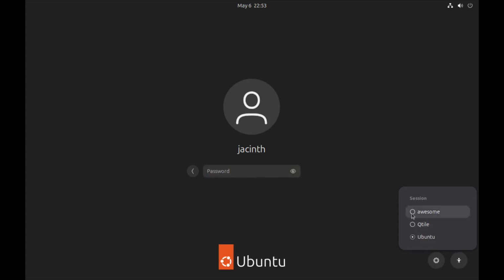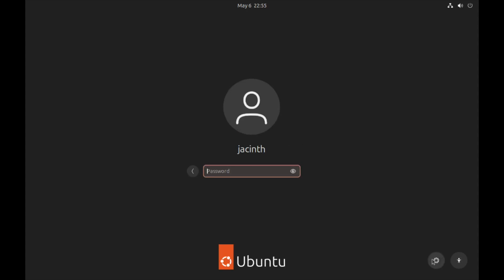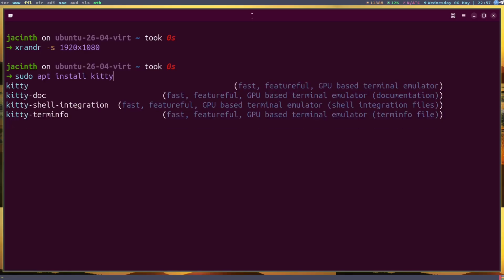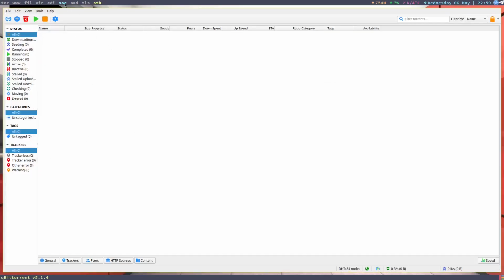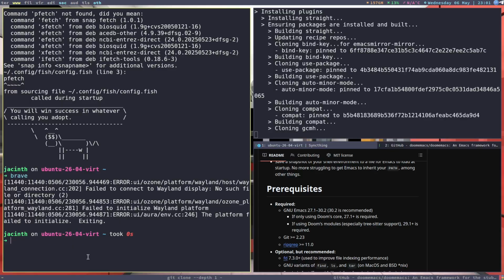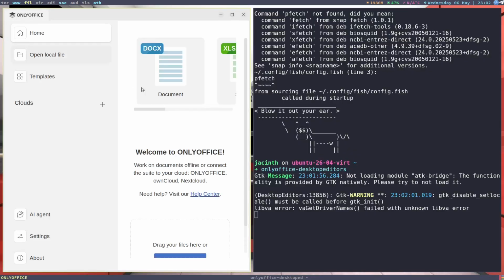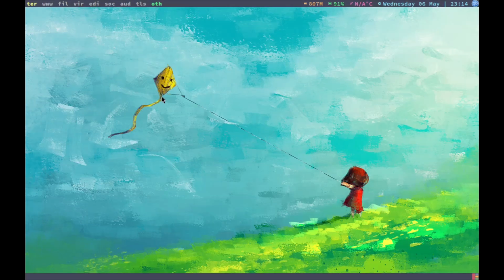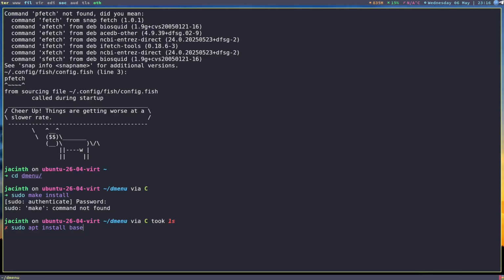Setting up Ubuntu 26.04 my way - Part 3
Equipments used
LG Ultragear 24 inch monitor
Digitek 9 feet light stand